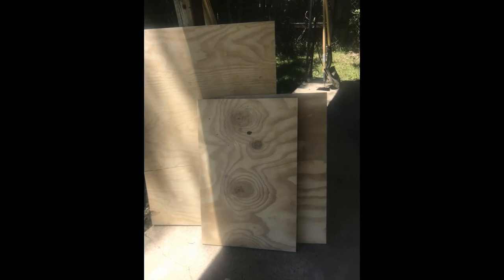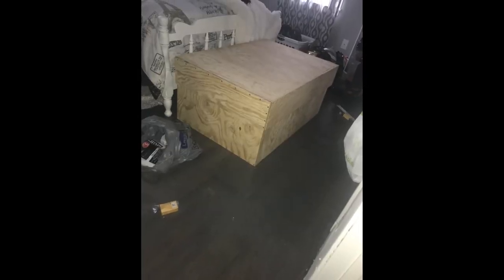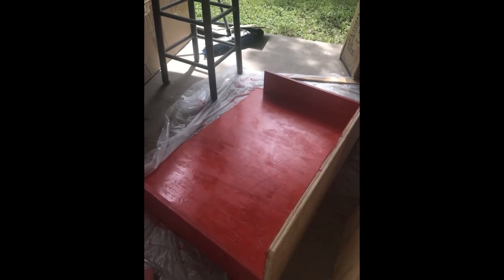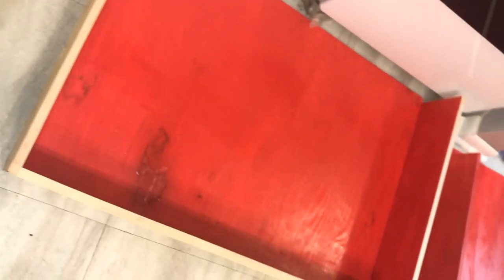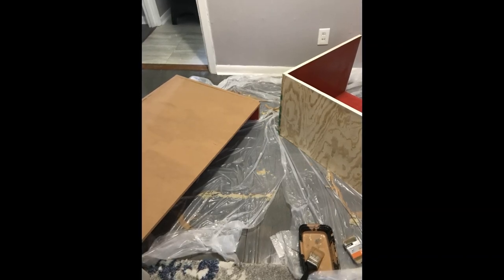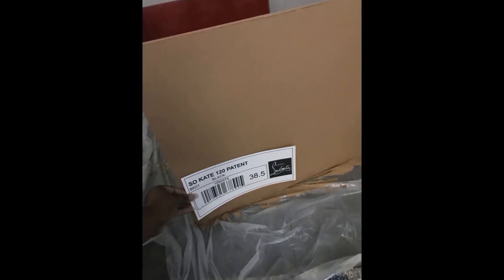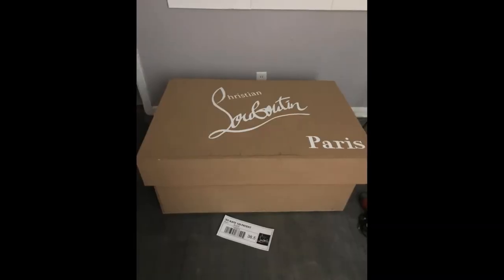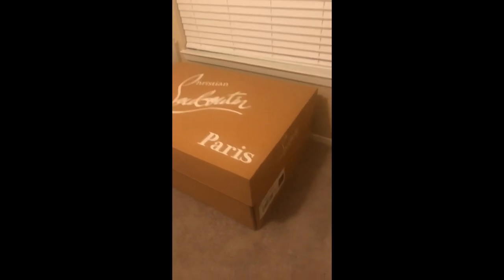DIY CUSTOM OVERSIZED SHOE BOX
Watch how I made this Custom Oversized Shoebox!

Sounds by: TobeeRichie

Materials:
Wood (Sutherland's)
Red Paint (Lowe's)
Tan Paint (Michael's)
Glossy Finish Spray Paint (Lowe's)
1.5 in Wood Screws (Lowe's)
Piano Hinge (Lowe's)
Wood Putty (Lowe's)
Hydraulic Cabinet Supports (Amazon)
4- 1.5in L Brackets to Hold Shelf (Lowe's)
26in Drawer Slides (Lowe's)
Veneer Edging (2pks) (Lowe's)
White Vinyl (Michael's)
Transfer Paper (Michael's)
Cardstock Paper (Wal Mart)
Hot Glue Gun
Power Drill with Matching Bits
Sander
Level
Jigsaw
Cricut Cutting Machine
Printer

Measurements (in Inches):
Box:
Base 39x28
Back 38x18
Sides 28x18

Lid:
Top 41x28
Side Lips 28x7
Front Lip 41x7

Drawer:
Bottom 38x26
Sides 26x6
Front 38x18

Shelf: 41x16

(All measurements are rough and should be perfected when attaching pieces to eachother)